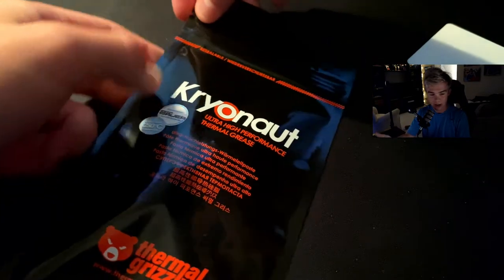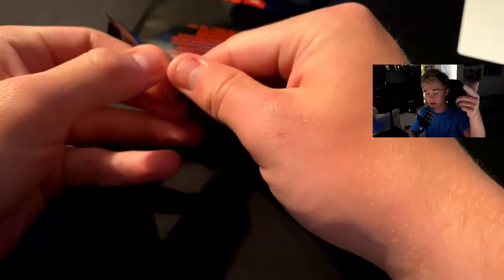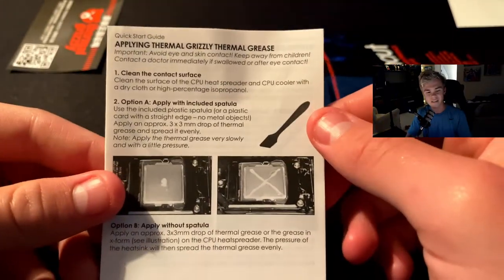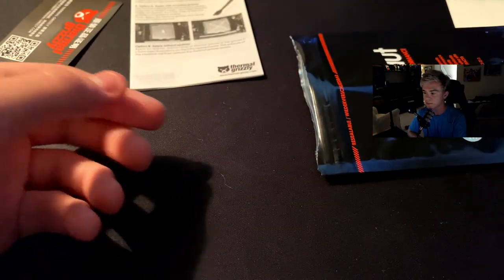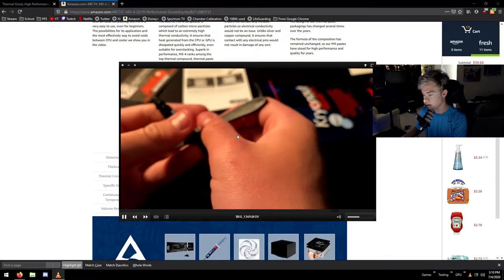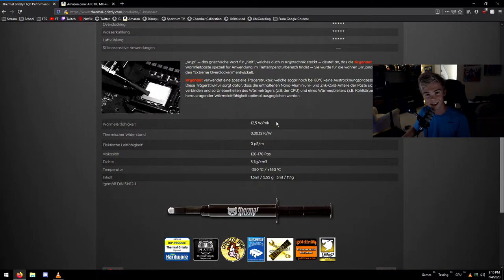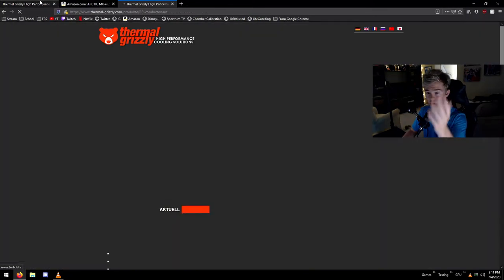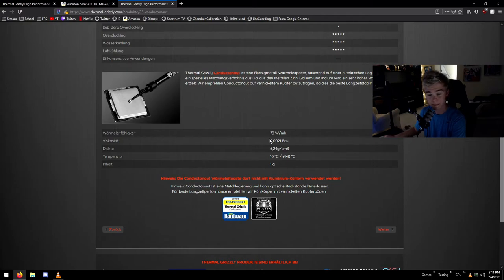The Best Thermal Paste??? (Thermal Grizzly Kryonaut)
Arctic MX-4

See me play games live and also test computers with me!

My Twitter is where you can get updates on my life and what i'm working on rn. This is also where you can get the best interactions with me.